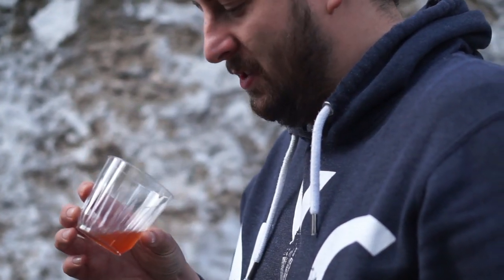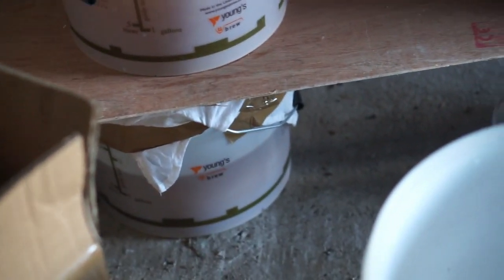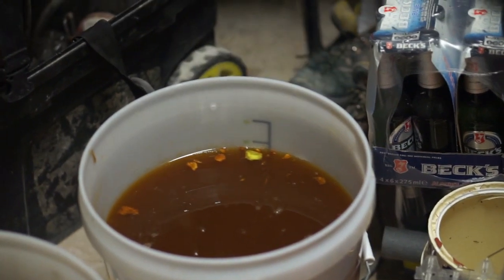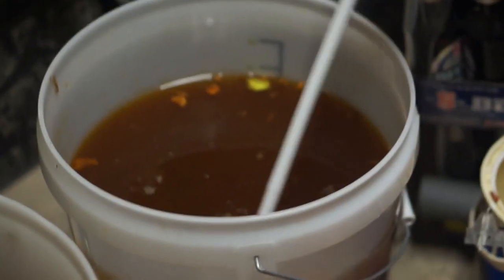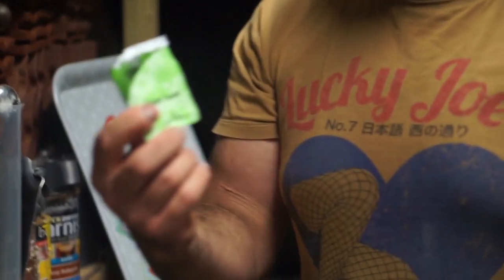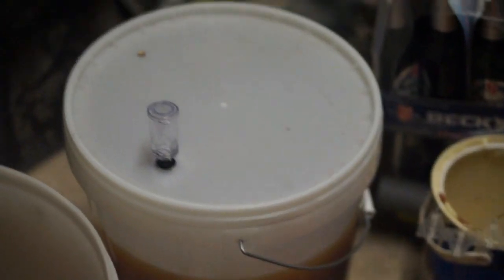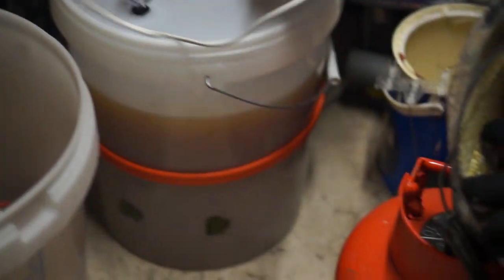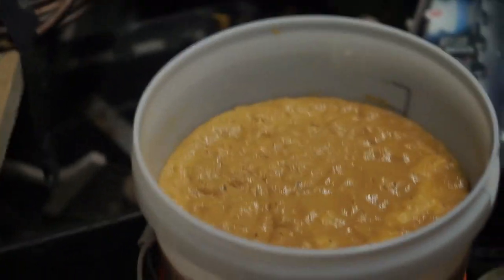HOME BREWING HARD CIDER - START TO FINISH USING FRESH APPLES- no music version now added to channel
An easy recipe on how to make hard apple cider at home start to finish using a garden shredder and small apple press.
We made this cider using fresh apples.

Here we show you how to collect shred and press your fresh apples and then how to ferment, clear and bottle your own home made cider.

Apple Press
Garden Shredder
Apple picker
Homebrew starter kit